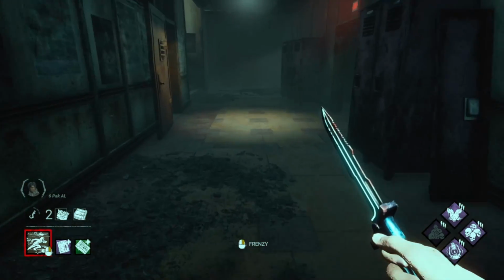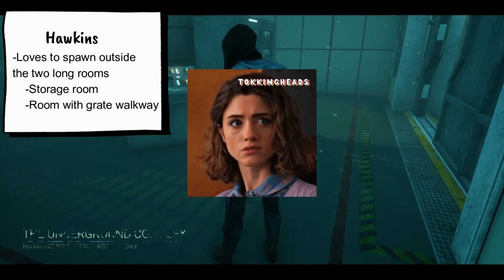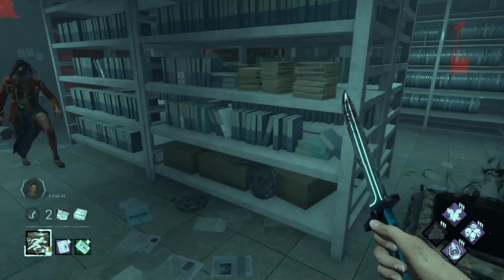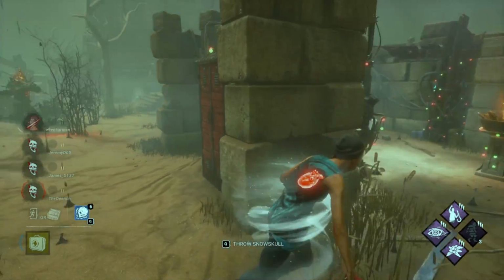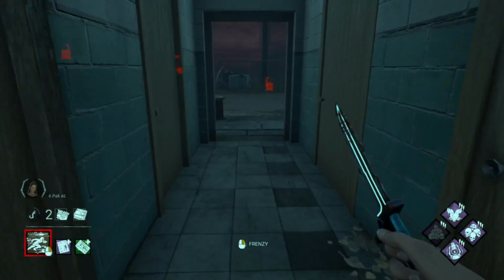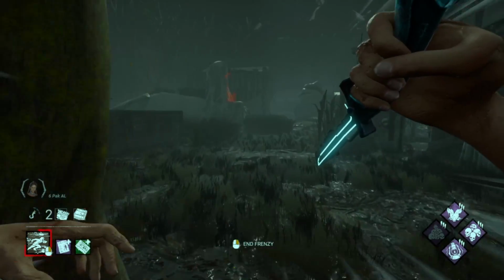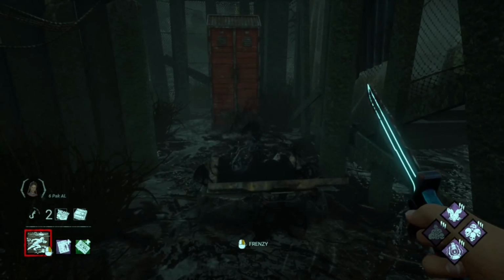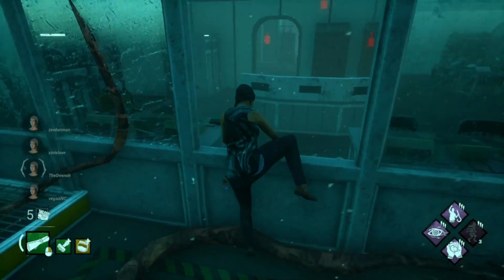How to Find Hatch: Yes, Even the Indoor Ones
The Hatch Queen is here for you.